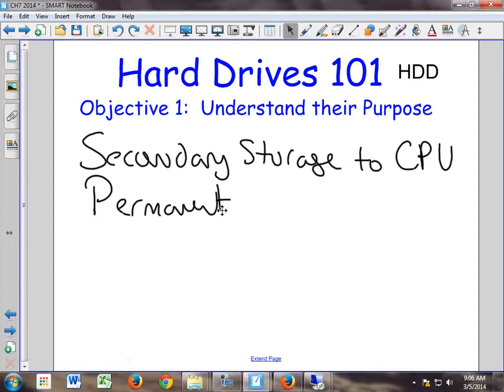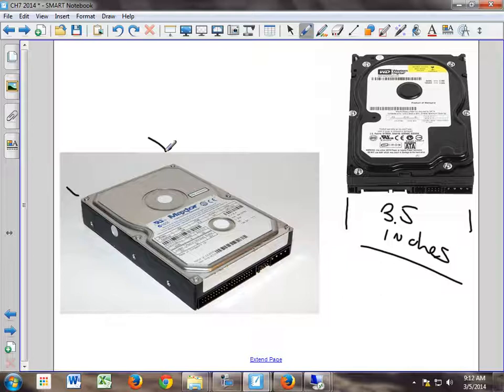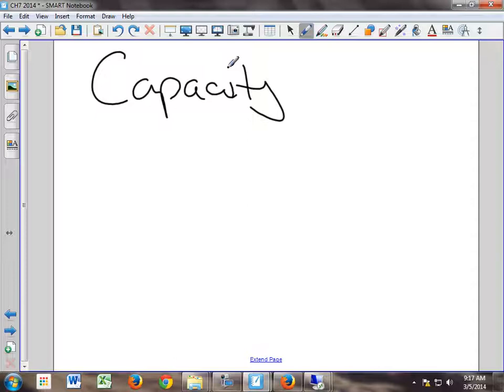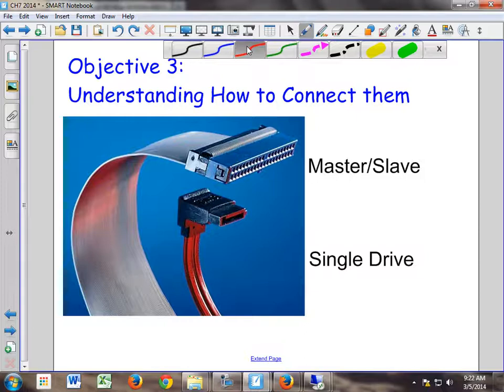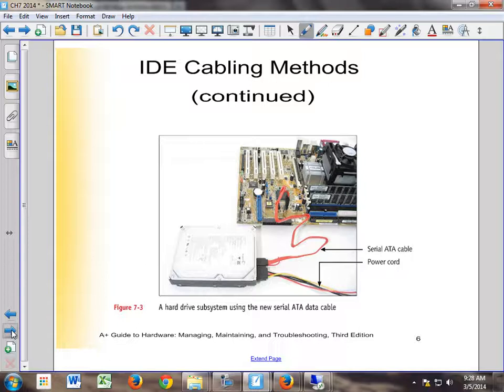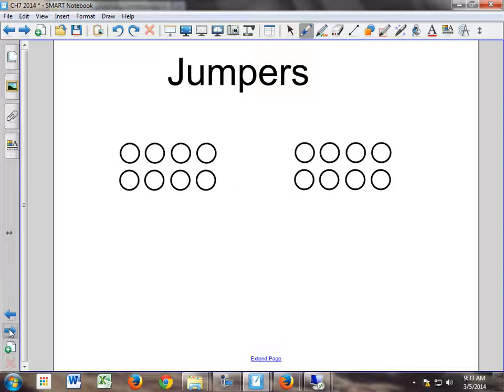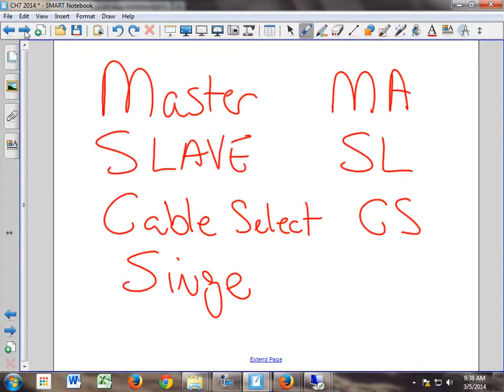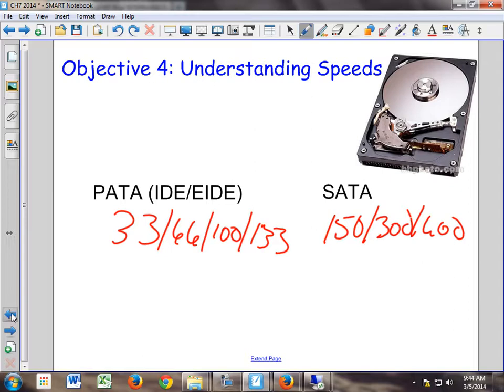Hard Drives 101 - Orange 2 Part 1